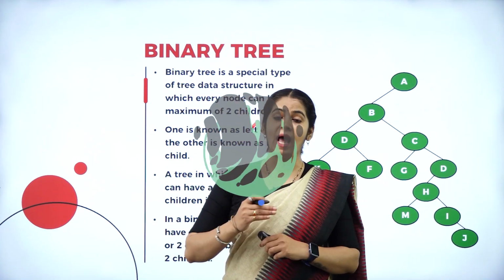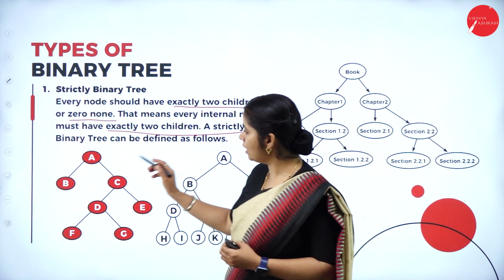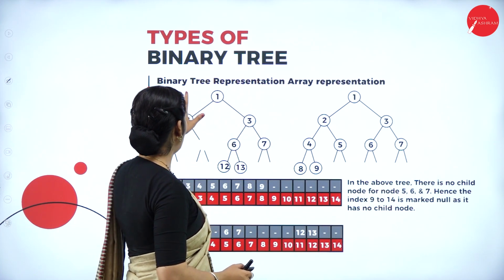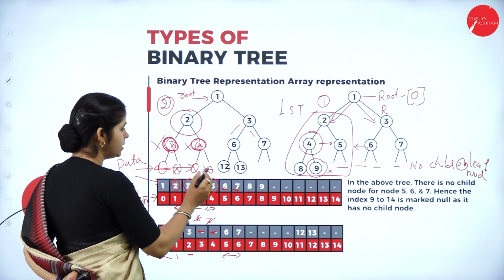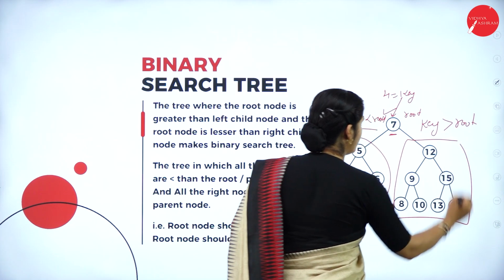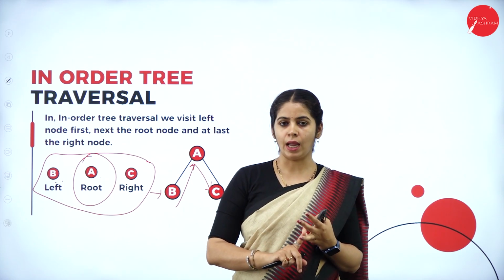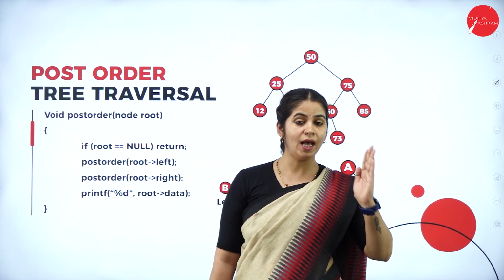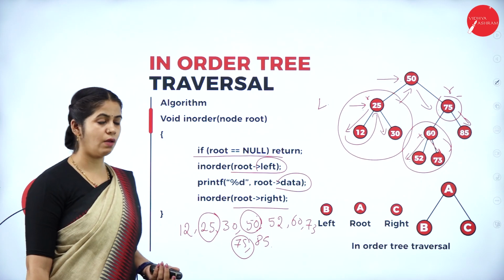DAY 16 | DATA STRUCTURES USING - C | II SEM | B.CA | NEP | TREES IN DATA STRUCTURE | L4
Course : B.CA
Semester : II SEM
Subject : DATA STRUCTURES USING - C
Chapter Name : TREES IN DATA STRUCTURE
LECTURE : 4